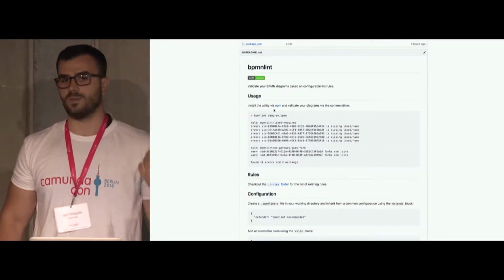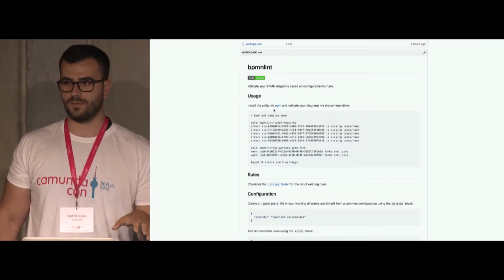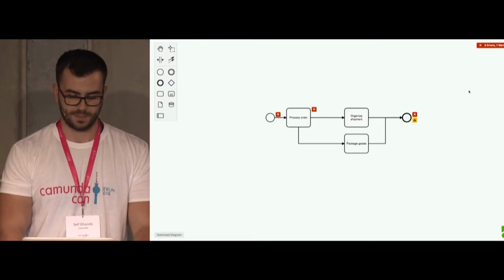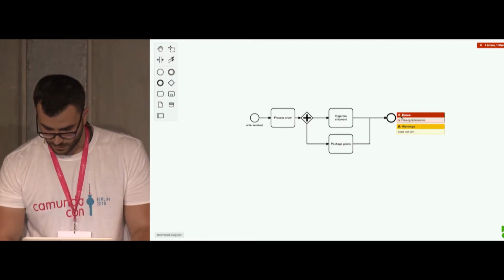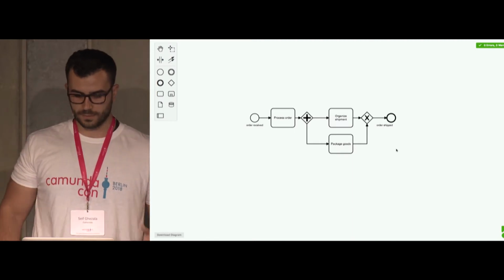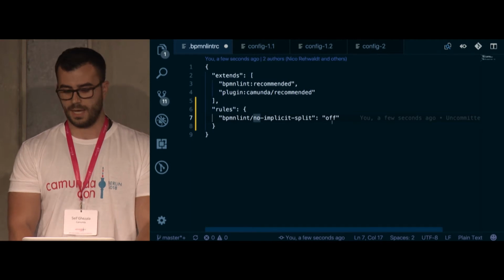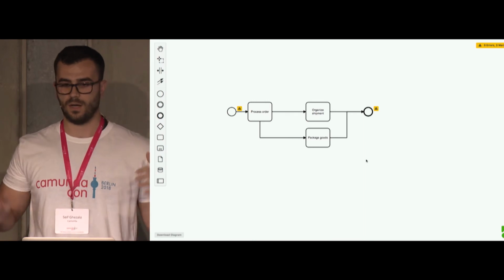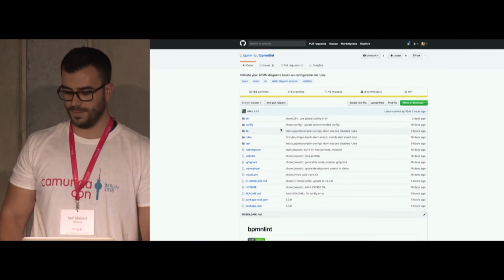CamundaCon 2018: Best of Camunda Hackdays (Camunda)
Presented by Seif Ghezala